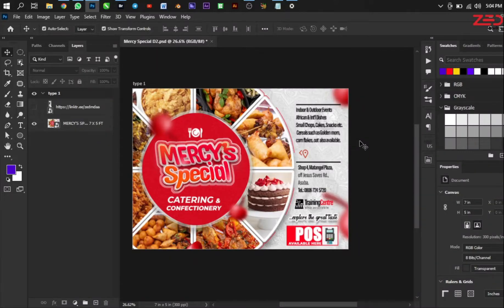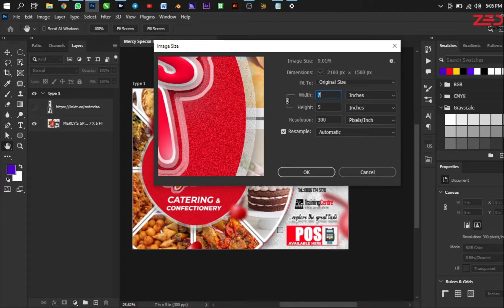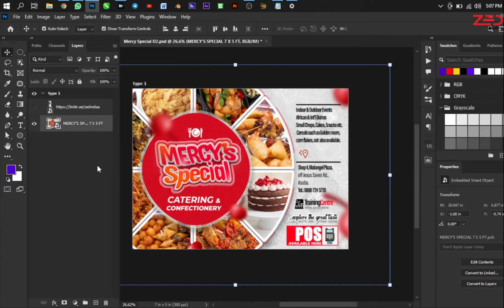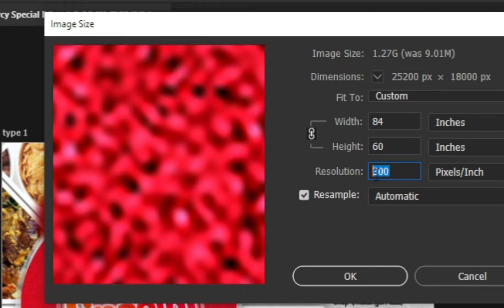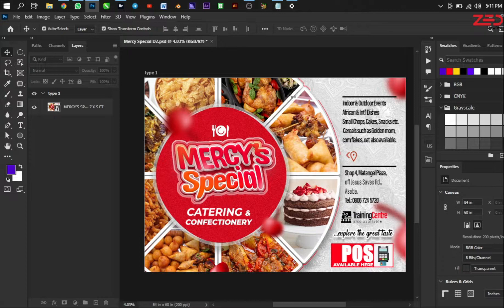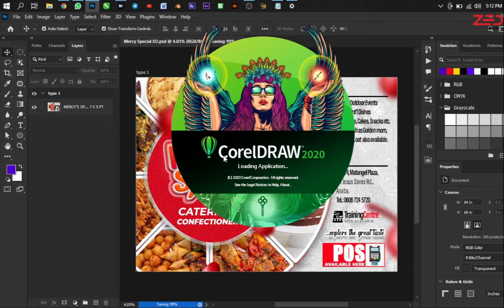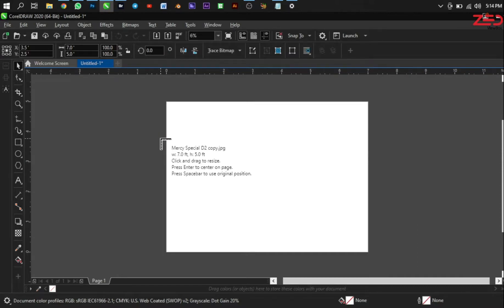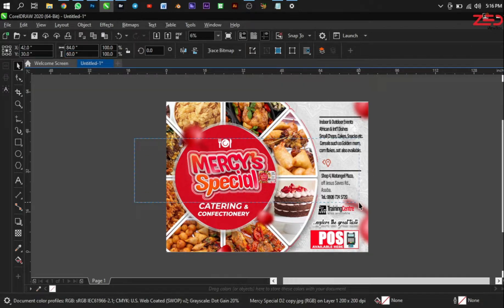Design HUGE Banners Flawlessly in Photoshop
Stop wasting time with massive files that crash Photoshop. I'll show you my full process for designing and exporting big sign banners so you can get your work done faster and without the stress. From the first canvas setting to the final export, I'll share all the tips I've learned from my years of experience to make your workflow simple and seamless.

FOR AFTER EFFECTS USERS:
Supercharge your workflow with Textyle Studio, KeyFast, and Overlord—the must-have After Effects plugins that turn hours of work into minutes of creativity.